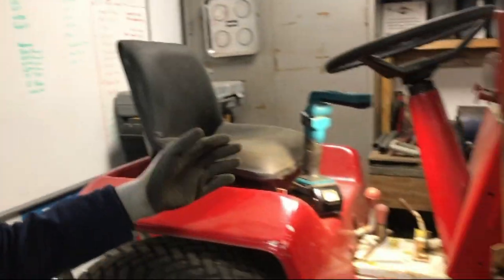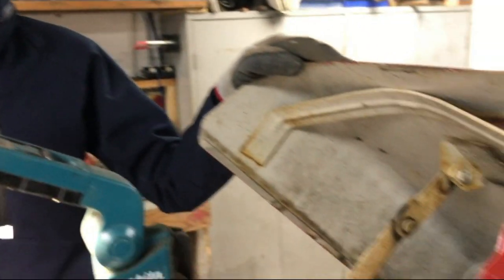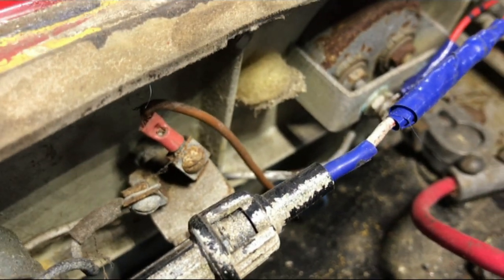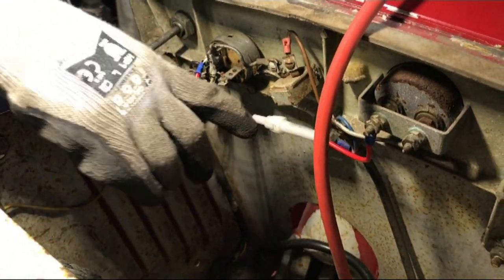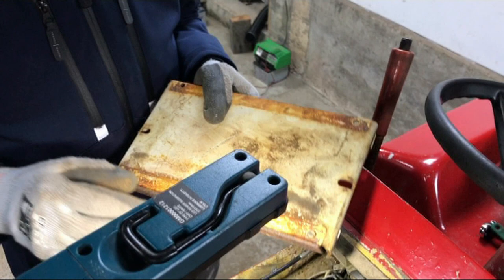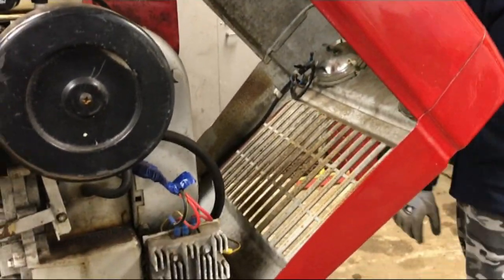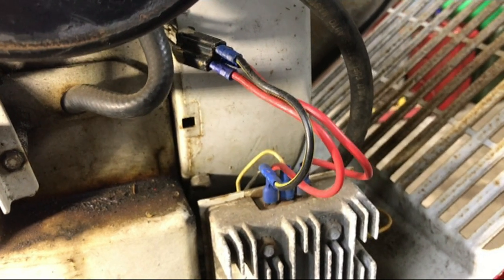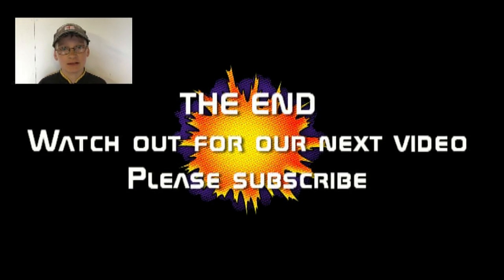1970 Bolens 1253 - Part4 (Electrical repairs)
Today we continue work on the 1970 Bolens 1253. We will be replacing the battery and repairing some of the electrical issues. We ordered some parts to help with this but they did not arrive, so we will be doing the work with parts we already have in stock

Episode 172